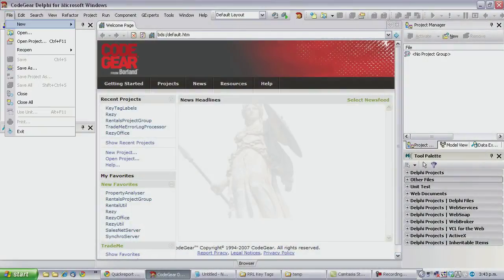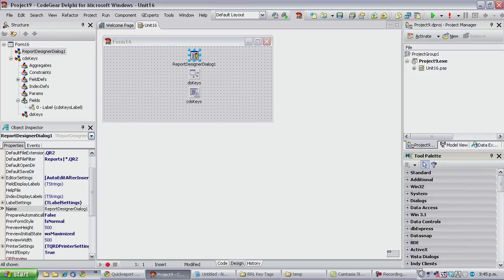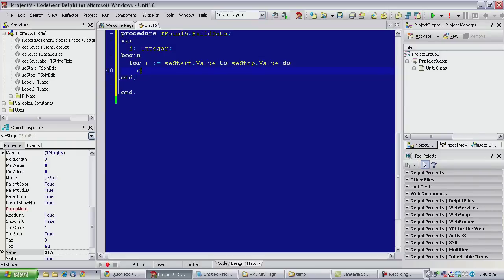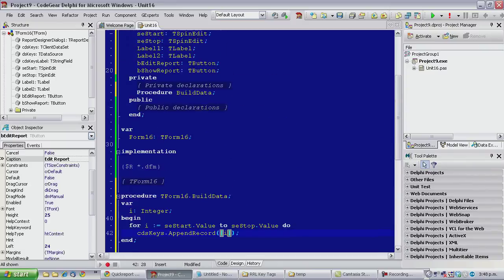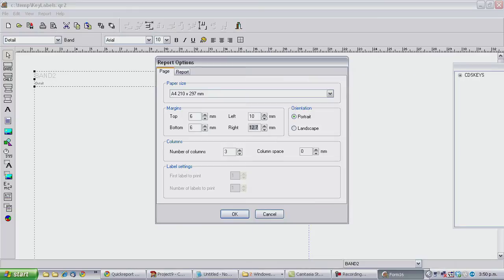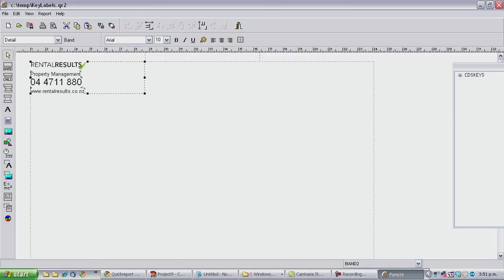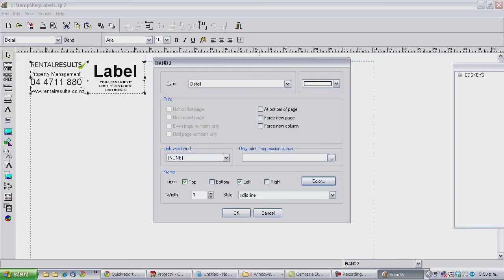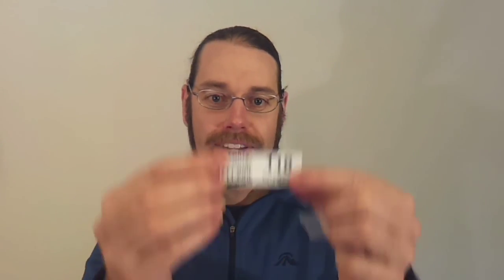Delphi Programming Tutorial #70 - Key Tags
Alister Christie writes an example application (not really a tutorial rather a demonstration) on doing reporting in a real world application he wrote for a Property Management Company for labeling keys.